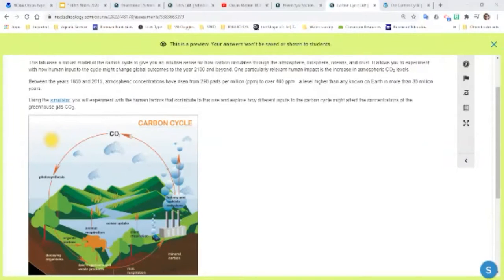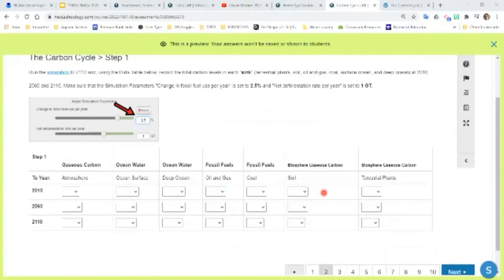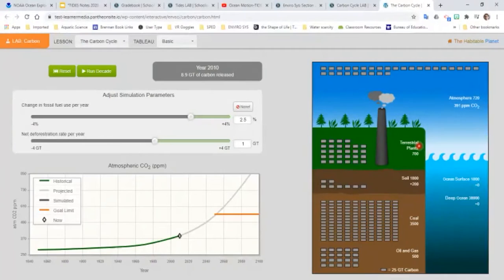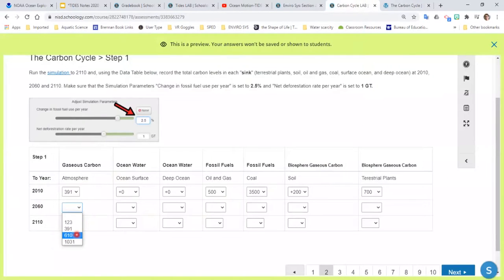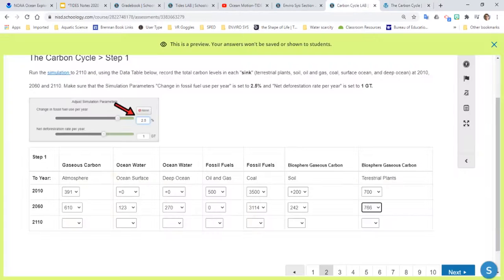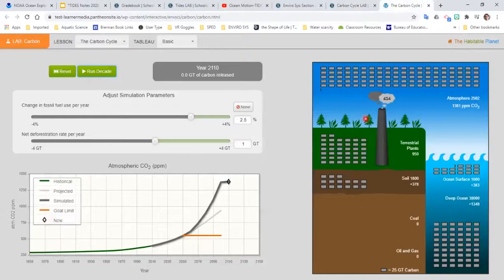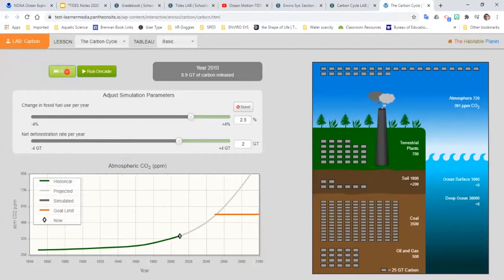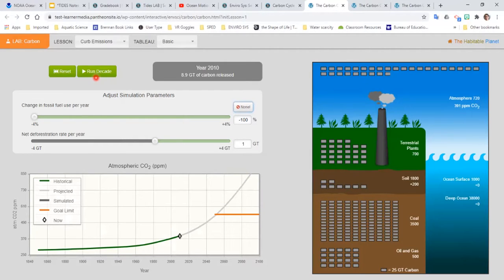Carbon Cycle lab Explanation